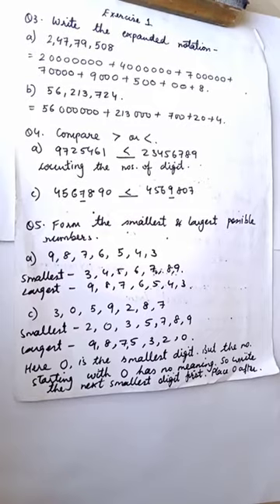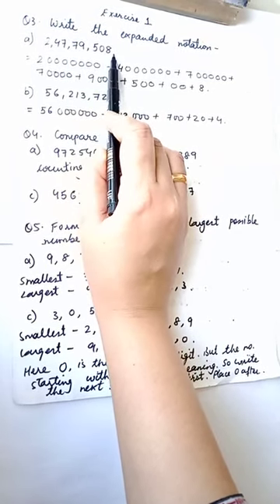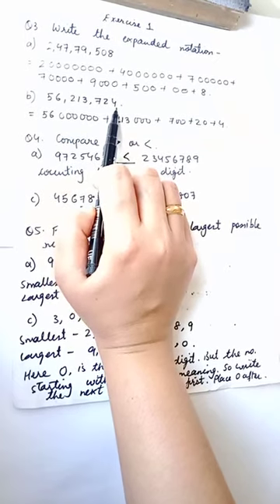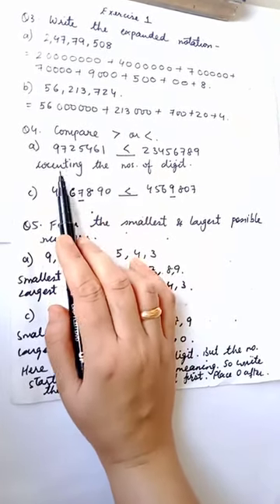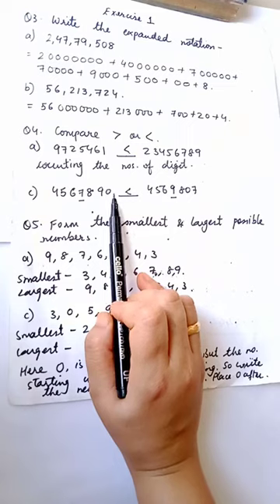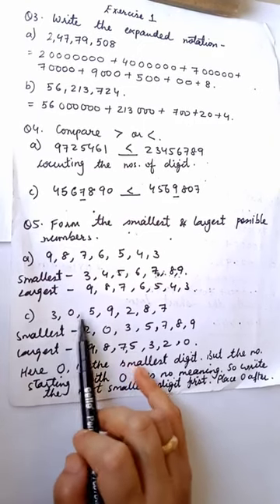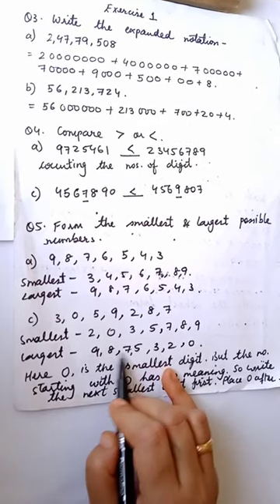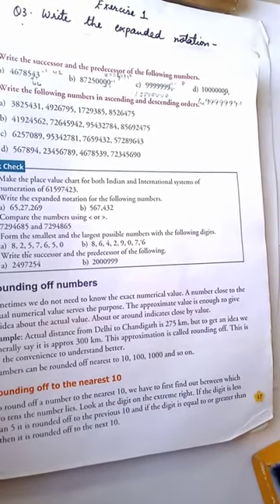Class 5 - Maths - 24.05.2021